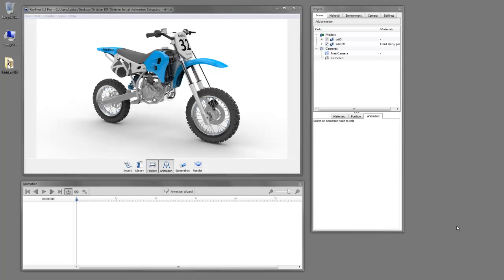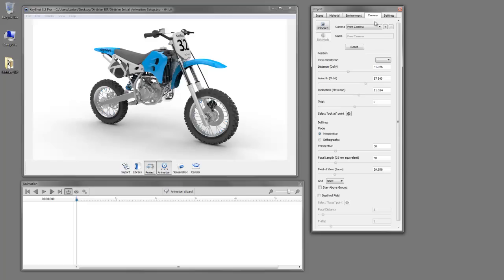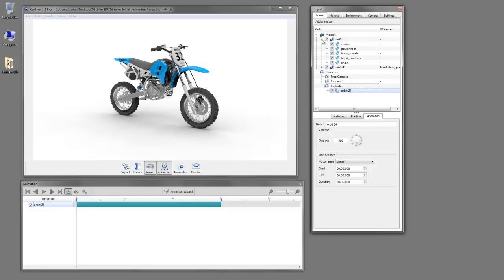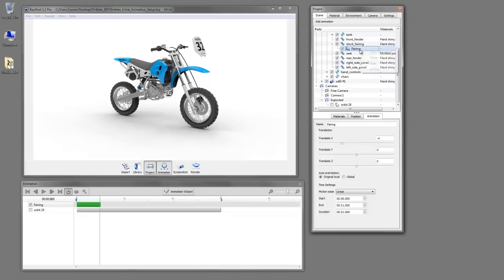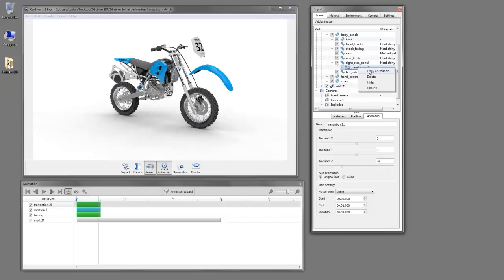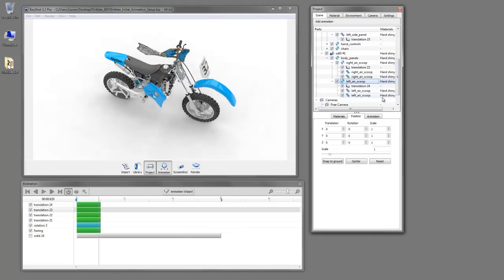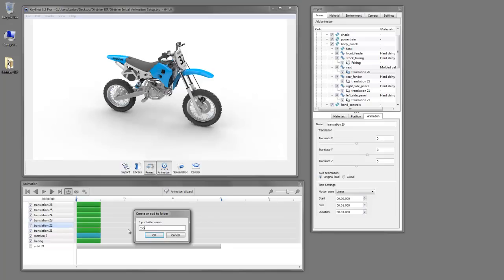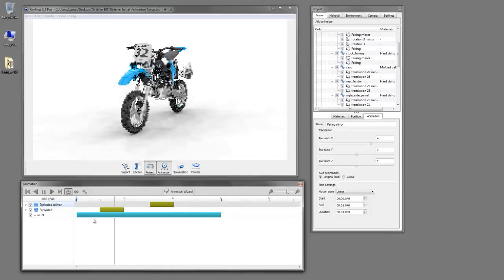QuickTip: Creating Exploded Views in KeyShot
This KeyShot Quick Tip shows you how to create exploded view animations of your 3D model quickly and easily in KeyShot.